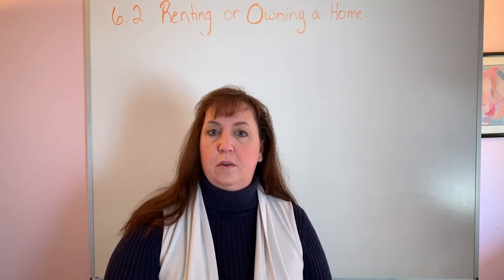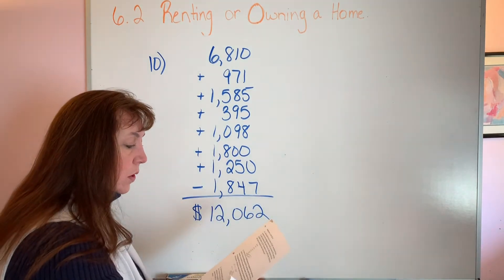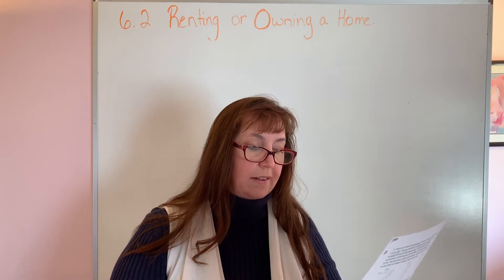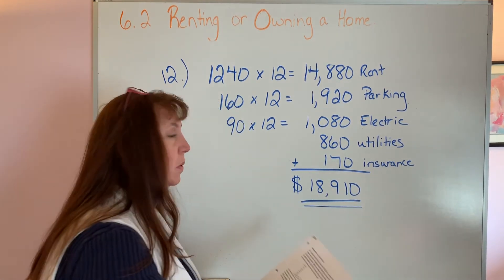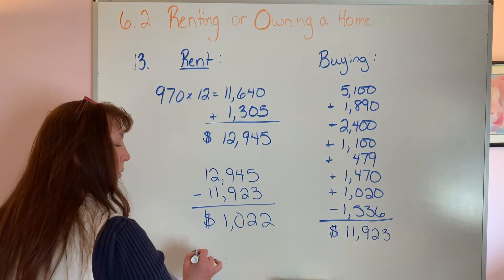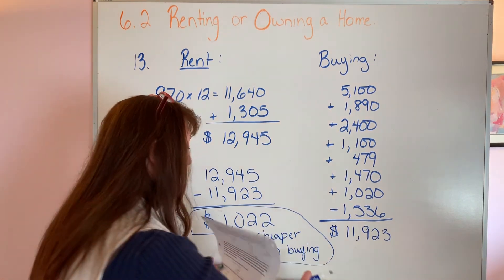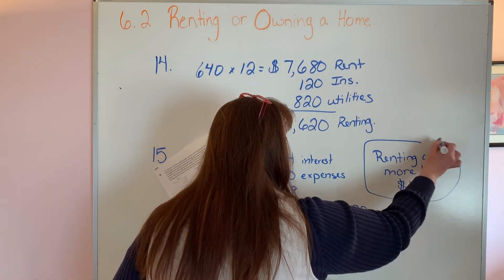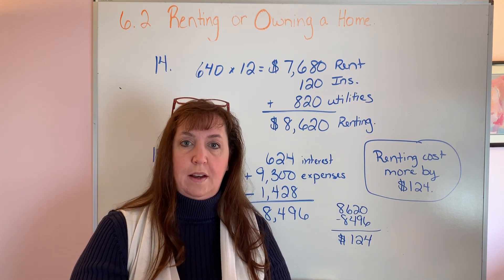Business Math - 6.2 Answers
Business Math with Ms. Shepherd and Mrs. Field. Chapter 6.2 Answers. Please make sure to comment to receive participation credit.